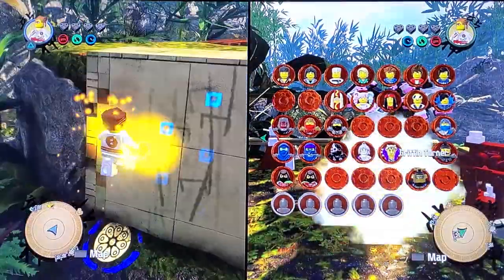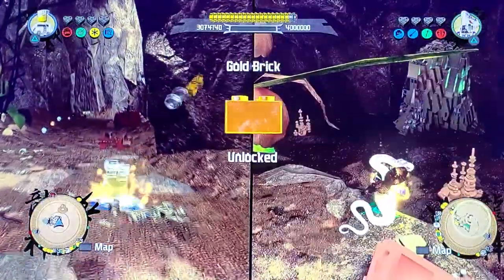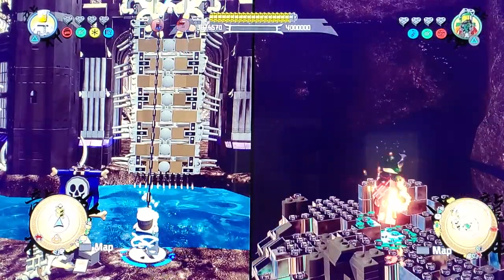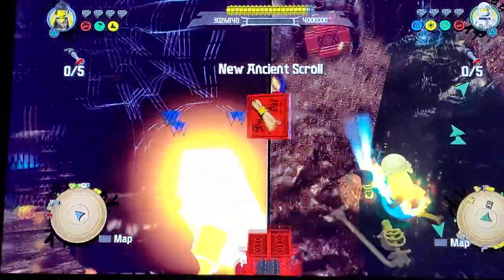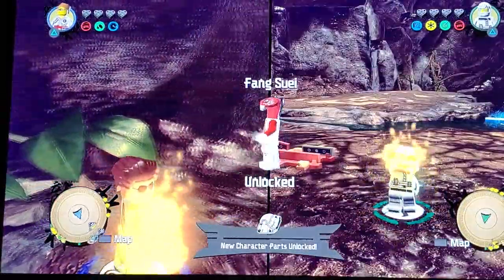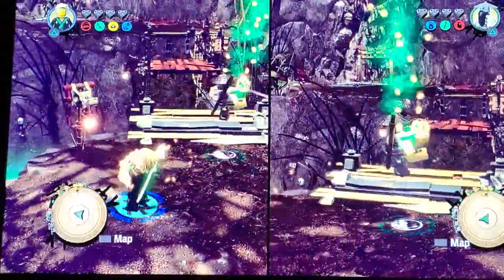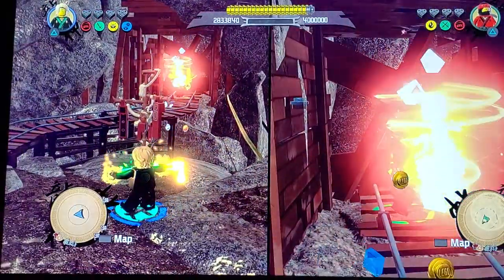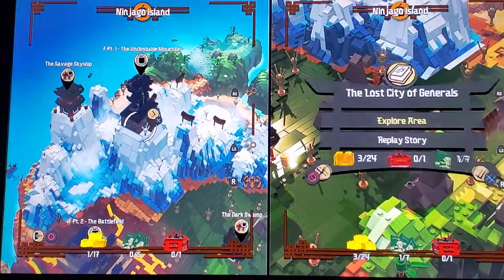The LEGO Ninjago Movie Video Game - FPG #8 - The Dark Ravine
Timestamps:
0:40 - Gold Brick 1
1:44 - Race 1/Gold Brick 2
2:59 - Mission 1/Gold Brick 4
4:24 - Gold Brick 3
5:22 - Gold Brick 5
5:49 - Character Token 1 (Lloyd (Classic)
7:11 - Gold Brick 6
8:36 - Gold Brick 7
9:13 - Gold Brick 8
9:35 - Mission 2/Gold Brick 9
13:00 - Tornado of Creation Build 1/Gold Brick 10 (Big Gong) 150,000 Studs
13:38 - Race 2/Gold Brick 11
15:43 - Gold Brick 12
17:02 - Ancient Scroll 1 (Red Brick)/Master of Elements (Ultimate Spinjizu)
17:15 - Mission 3/Gold Brick 14
19:37 - Race 3/Gold Brick 13
20:35 - Character Token 2 (Fang Sui)
21:30 - Gold Brick 15
22:22 - Gold Brick 16
22:35 - Gold Brick 17
26:29 - Gold Brick 18
28:16 - Gold Brick 19
28:54 - Character Token 3 (Ronin)
29:35 - Gold Brick 20
31:15 - Tornado of Creation Build 2/Gold Brick 21 (Big Drill) 200,000 Studs
31:33 - Tornado of Creation Build 3/Gold Brick 22 (Ancient Totem) 100,000 Studs
33:50 - Character Token 4 (Lasha)
34:58 - Character Token 5 (Lizaru) Be sure to join the Discord server for cool giveaways, early access to my videos, and so much more!